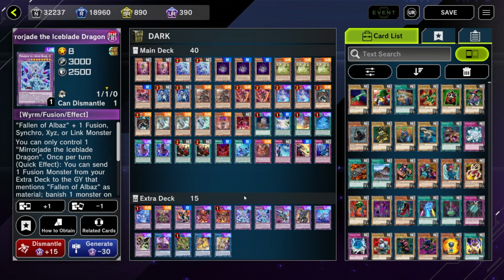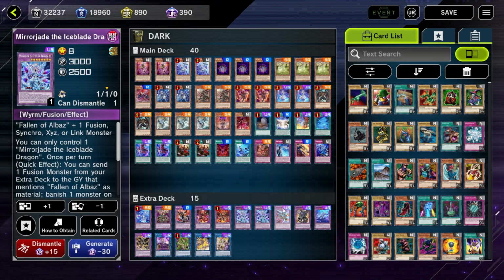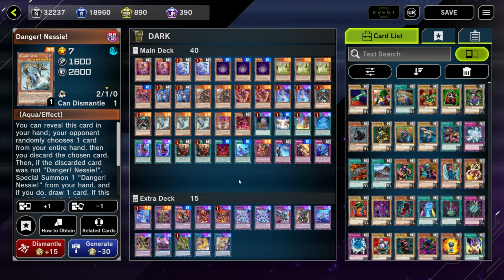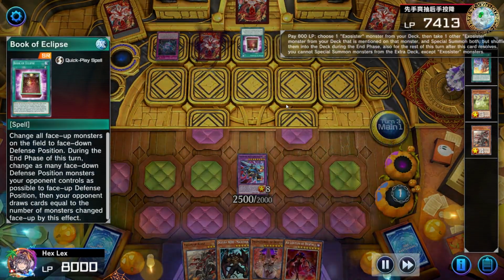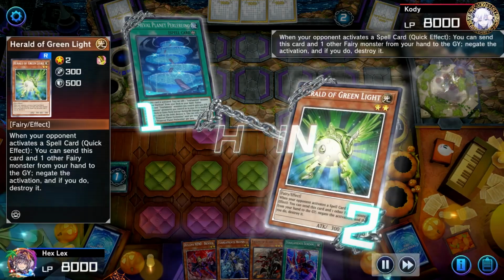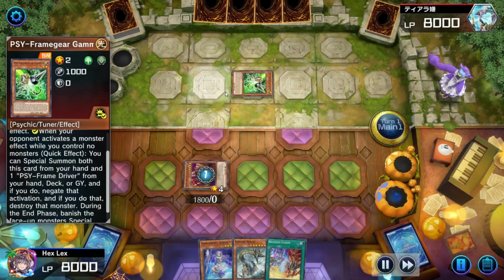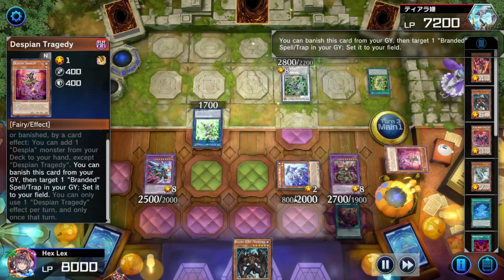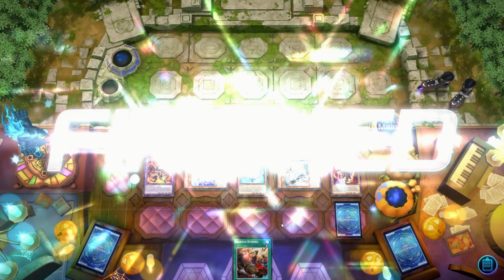We've Joined The DARK SIDE OF THE EVENT With Branded Danger! Tearlaments!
DECK LIST:
2 Despian Tragedy
2 Tearlaments Merrli
3 The Dark Hex-Sealed Fusion
3 Danger!? Jackalope?
1 Destiny HERO - Denier
2 Tearlaments Havnis
2 Fallen of Albaz
2 Aluber the Jester of Despia
2 Tearlaments Scheiren
2 Destiny HERO - Malicious
3 Danger! Nessie!
1 Dramaturge of Despia
1 Ad Libitum of Despia
1 Foolish Burial
1 Fusion Destiny
1 Branded Fusion
1 Primeval Planet Perlerino
2 Tearlaments Scream
2 Branded Opening
1 Branded in Red
1 Tearlaments Heartbeat
1 Branded Banishment
1 Tearlaments Cryme
1 Branded Retribution
1 Tearlaments Sulliek

1 Tearlaments Kitkallos
1 Predaplant Dragostapelia
1 Brigrand the Glory Dragon
1 Destiny HERO Phoenix Enforcer
2 Mirrorjade the Iceblade Dragon
1 Rindbrumm the Striking Dragon
1 Guardian Chimera
1 Tearlaments Kaliedo-Heart
1 Grapha, Dragon Overlord of Dark World
1 I:P Masquerena
1 Predaplant Verte Anaconda
1 Knightmare Unicorn
1 Accesscode Talker